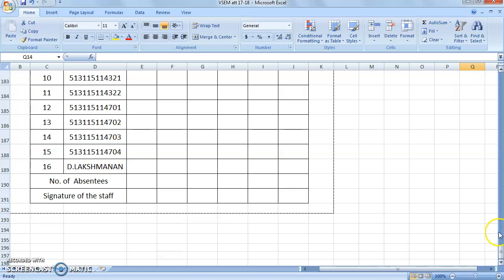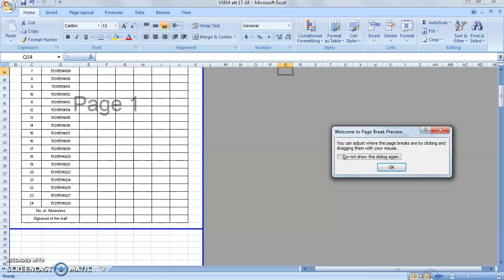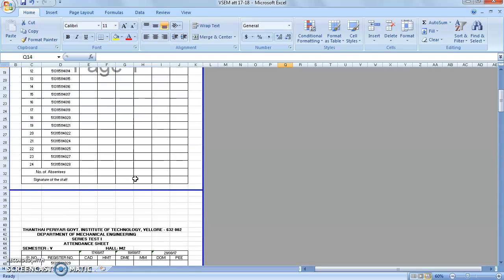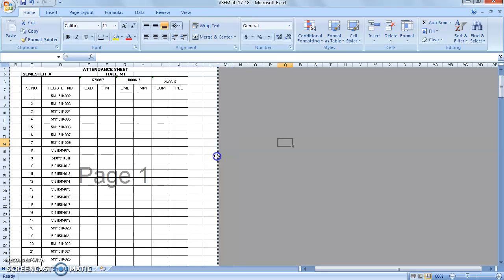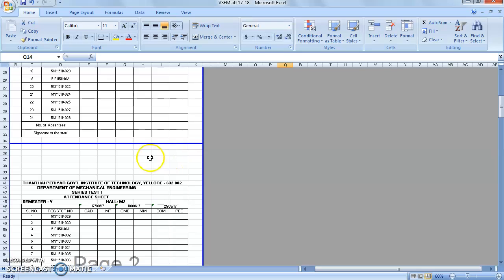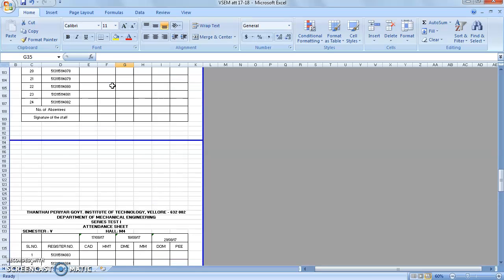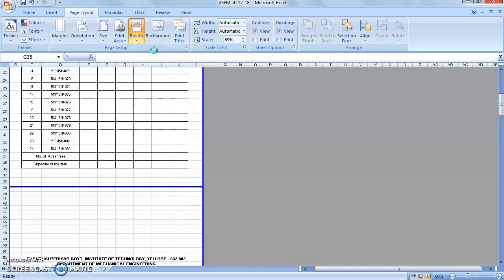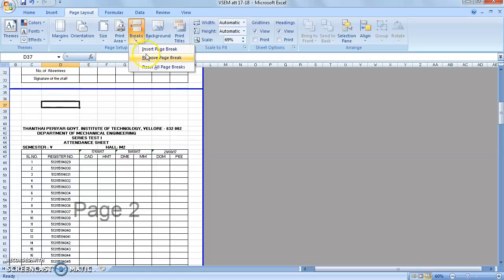How to select page setup in excel sheet || Adjust print area in excel sheet in english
Page setup., Inset page break , Remove page break in Excel sheet.